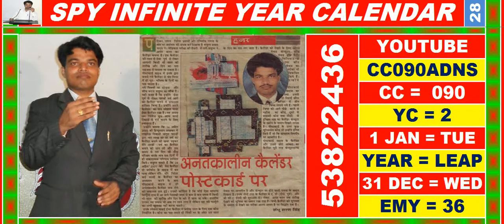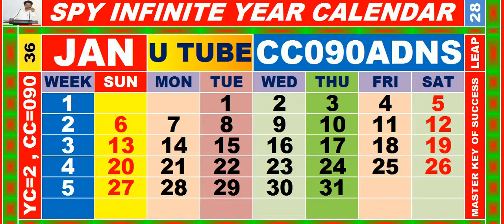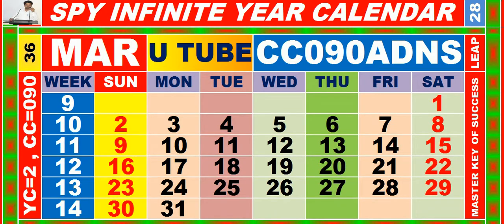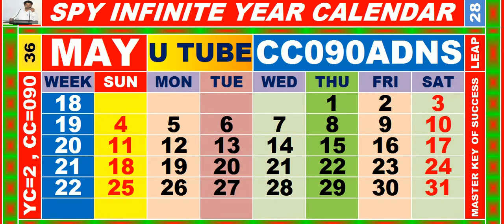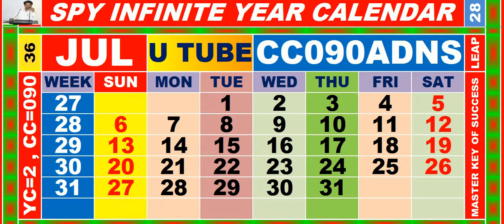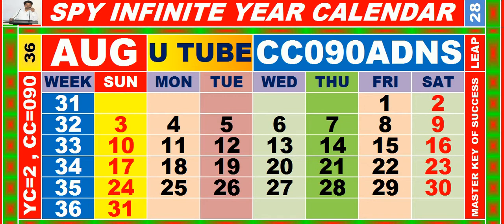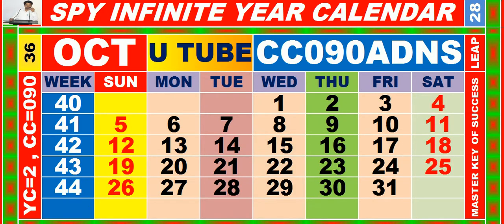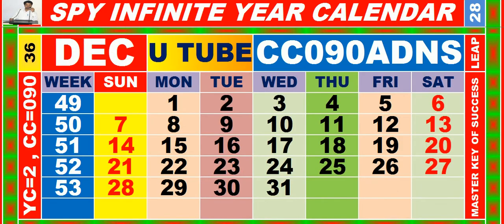Master key of success